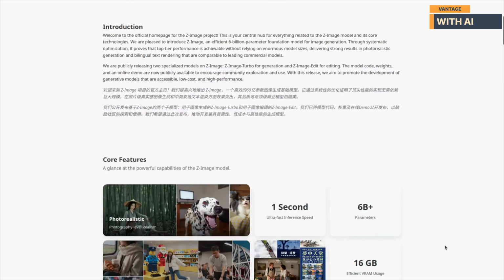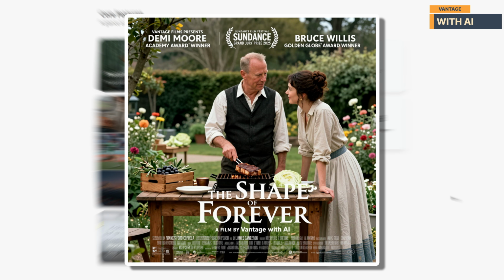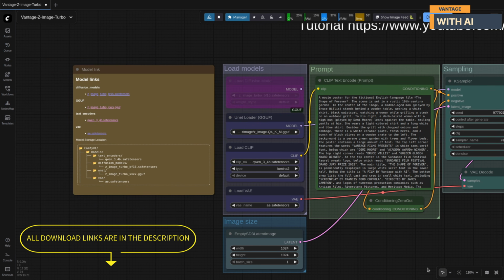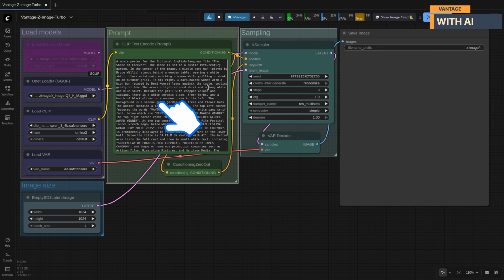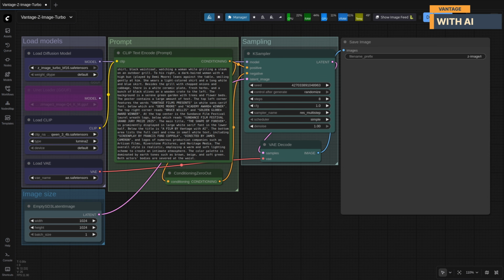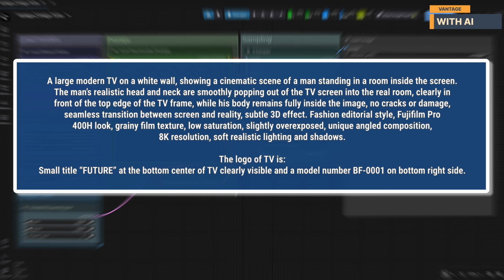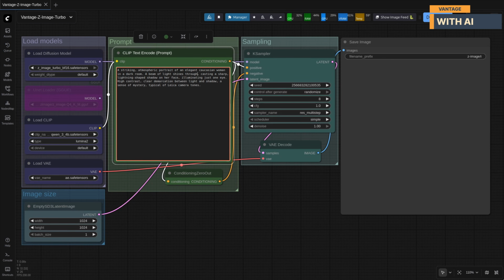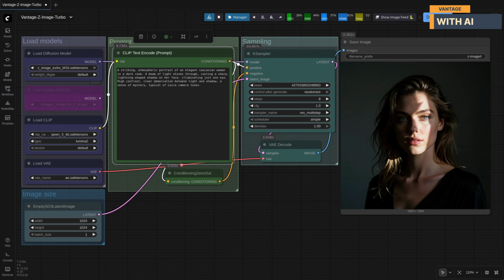Z Image Turbo — Ultra Fast, Low VRAM Text to Image ComfyUI Workflow | Full Setup, Tests, and Results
Discover the full power of Z-Image-Turbo, one of the fastest and most VRAM‑efficient AI image generation models available today. This detailed walkthrough covers everything you need to know—from downloading the required models to building a complete ComfyUI workflow capable of producing photorealistic images, sharp text rendering, and cinematic lighting effects even on 6GB–8GB GPUs.

In this video, we break down every component of the workflow, including model loading, text encoders, Flux VAE setup, image sizing, sampling parameters, and prompt crafting for maximum quality. You’ll see multiple real-world generation tests, including:

- A text-heavy movie poster with accurate fonts and dense credits
- A creative 3D pop-out TV illusion combining screen content with real-world elements
- A dramatic Leica-style portrait test focusing on sharp highlight contrast and artistic lighting

Whether you’re an AI researcher, ComfyUI creator, digital artist, or someone looking for a high-speed, high-quality AI image model, this video shows exactly how Z-Image-Turbo performs across different scenarios.

### What You’ll Learn:
- How to run Z-Image-Turbo on low VRAM GPUs (including quantized GGUF builds)
- How to set up a clean and modular ComfyUI workflow
- How the model handles photorealism, complex composition, text rendering, and lighting
- Tips for creating stable, repeatable prompts with consistent results
- Why Z-Image-Turbo is ideal for posters, mid-shot portraits, cinematic edits, and more
- Performance benefits compared to traditional high-VRAM models
- How accurate Z-Image-Turbo is at rendering English text, logos, and fine details

## Download Links

📂 ComfyUI/
├── 📂 models/
│   ├── 📂 text_encoders/
│   │      └── qwen_3_4b.safetensors
│   ├── 📂 diffusion_models/
│   │      └── z_image_turbo_bf16.safetensors
│   ├── 📂 unet/
│   │      └── z_image_turbo-xxxx.gguf
│   └── 📂 vae/
│          └── ae.safetensors